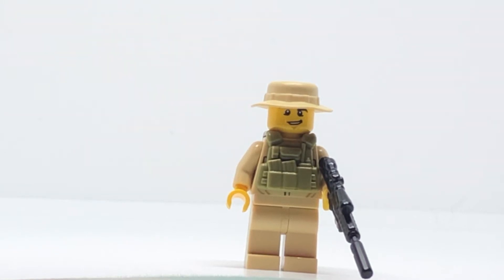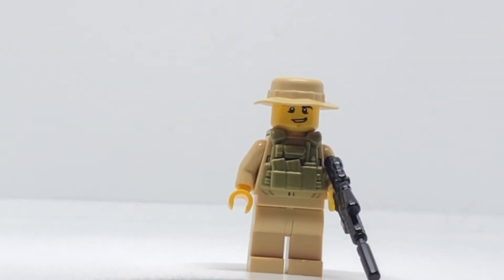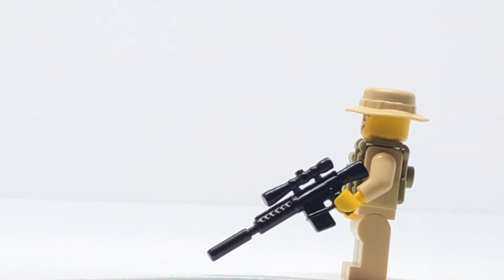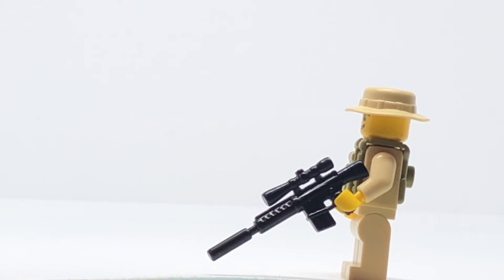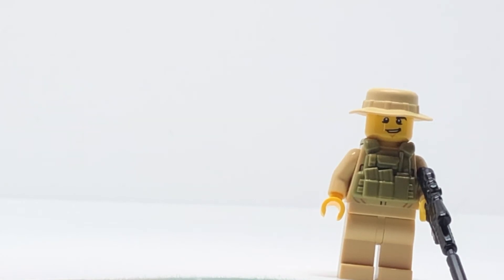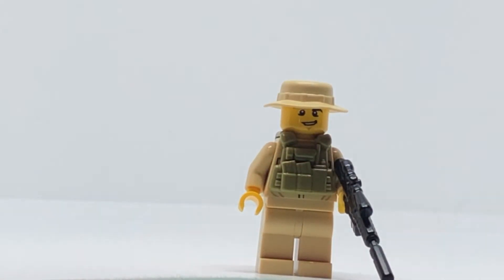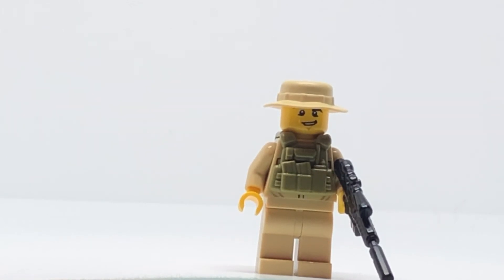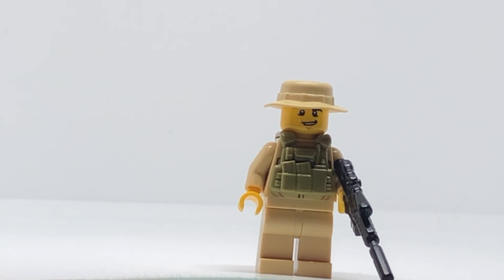LEGO black hawk down army ranger sniper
Us army ranger figure I sell on my ebay page damasowiener20